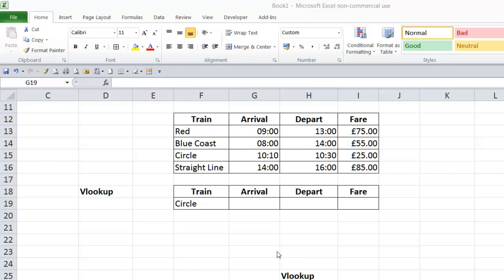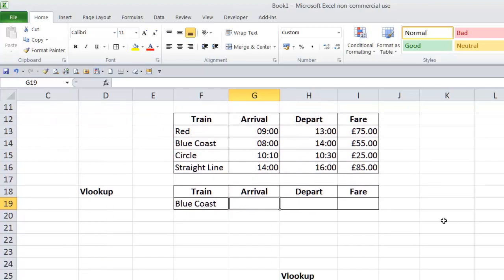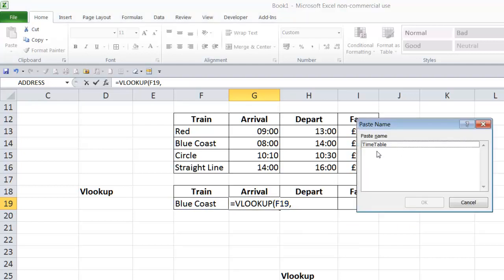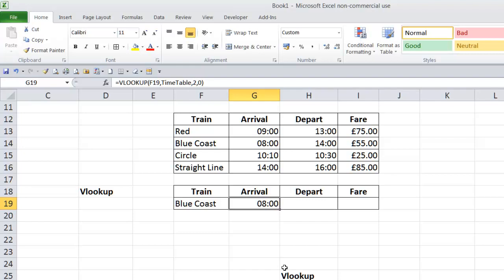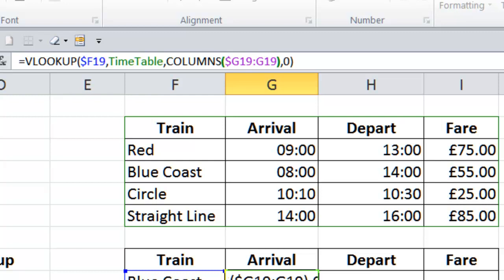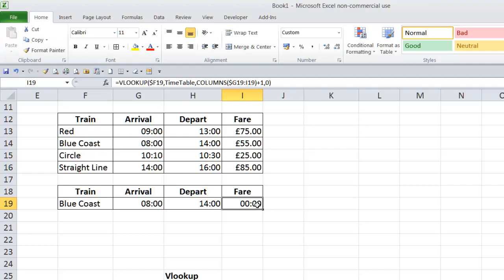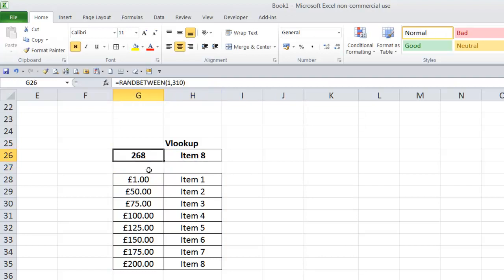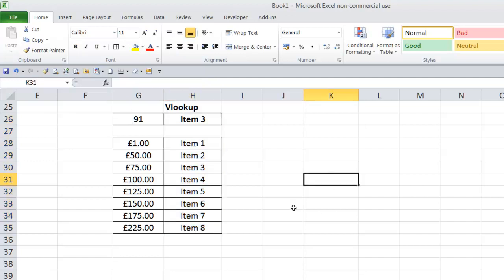Vlookup 2 examples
Use Vlookup to pull a value from a column within a table